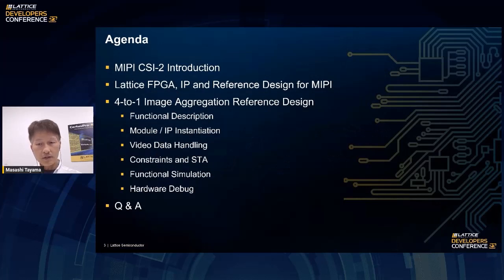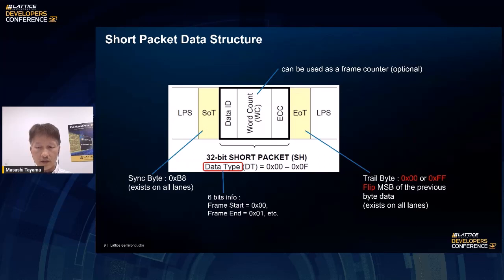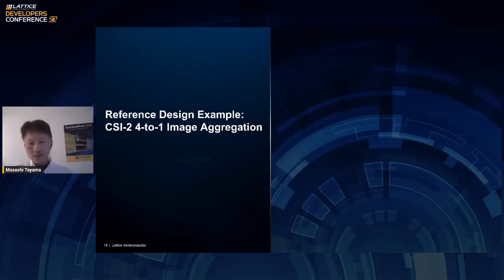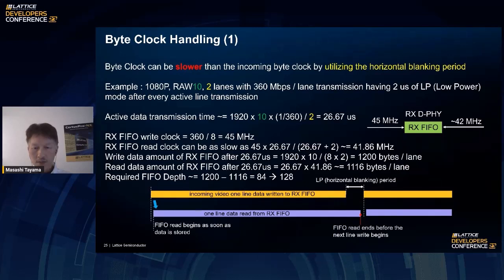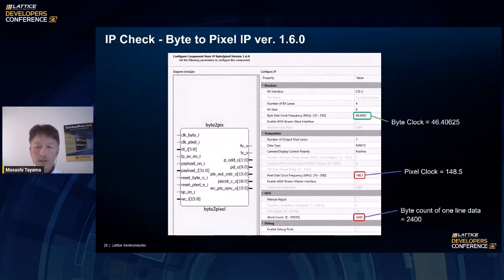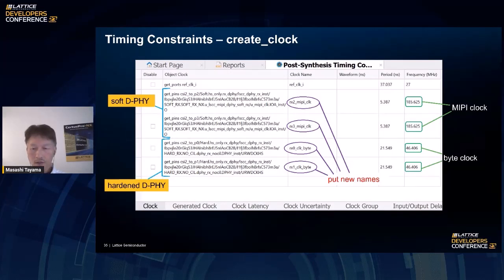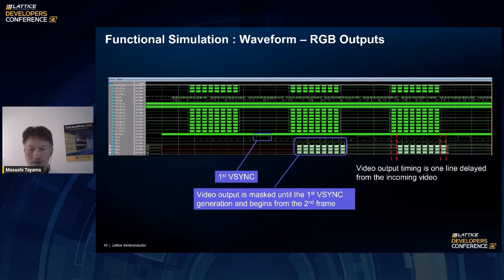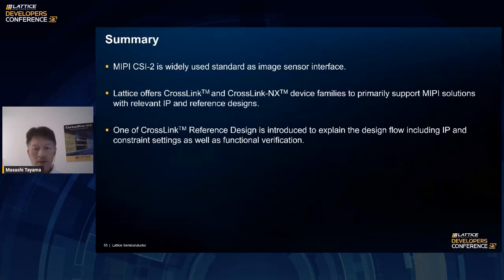LDC23 - Developing MIPI Solutions with FPGAs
This presentation provides an overview of MIPI CSI-2 technology, then walks through the full development process for implementing an image aggregation design on CrossLink™-NX.